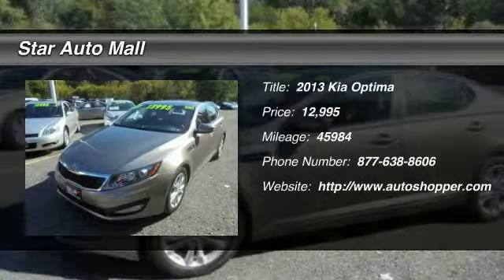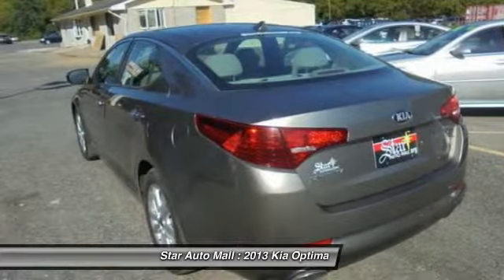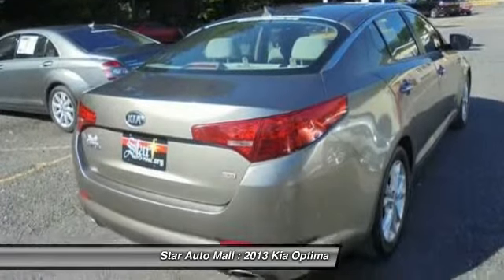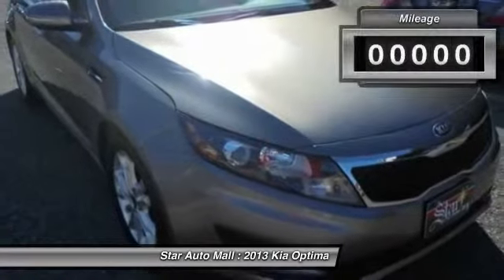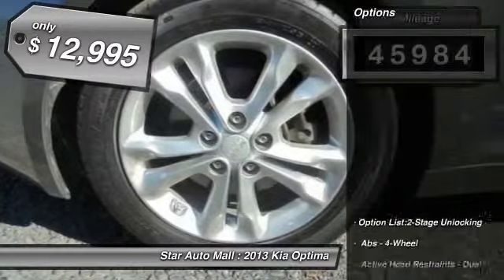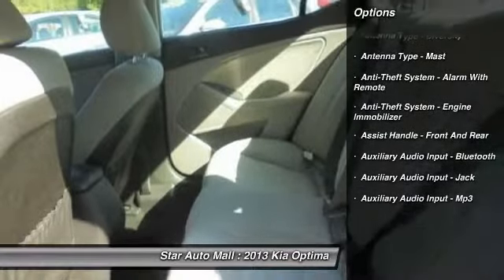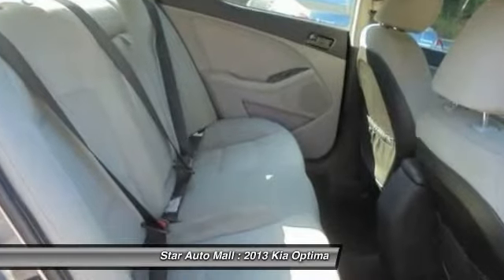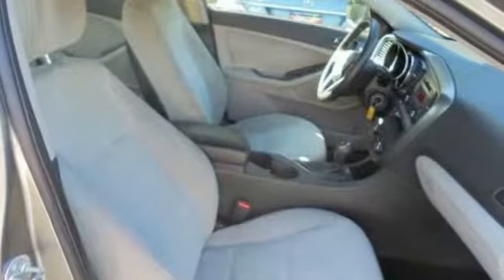2013 Kia Optima LX 4dr Sedan Bethlehem PA 18020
2013 Kia Optima LX 4dr Sedan